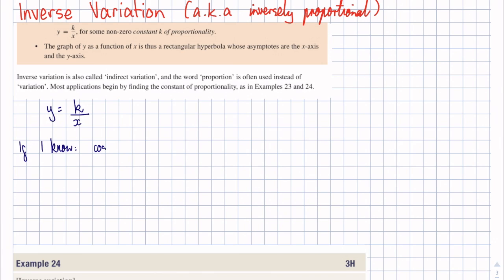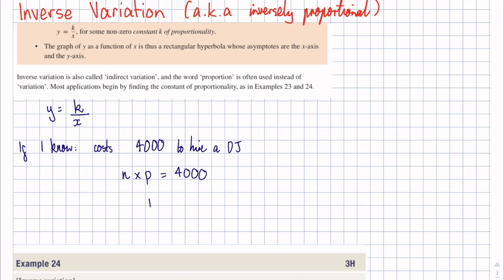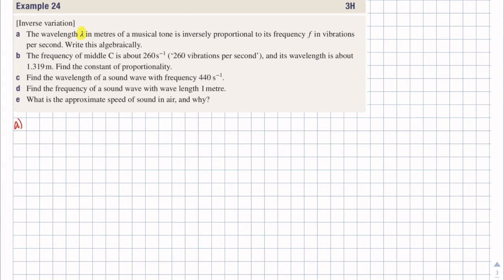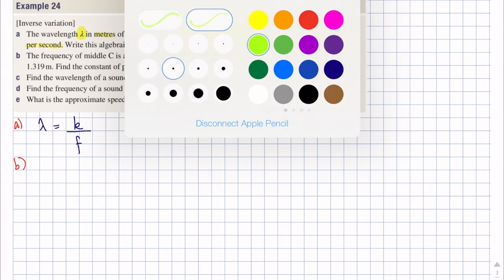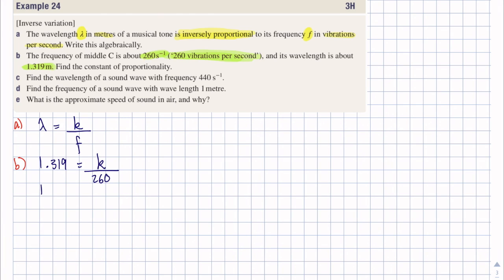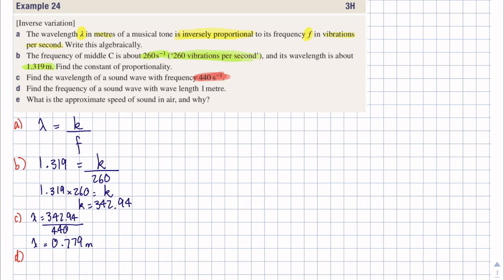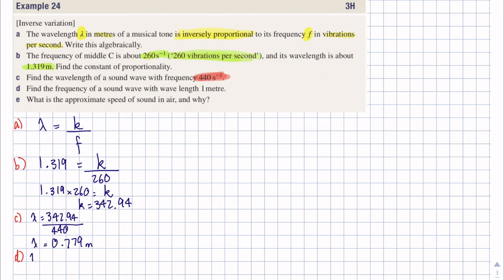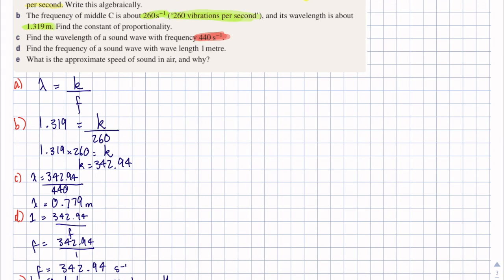2020 Year 11 Mathematics Advanced Ex 3h Inverse Variation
This video is about 2020 Year 11 Mathematics Advanced Ex 3h Inverse Variation